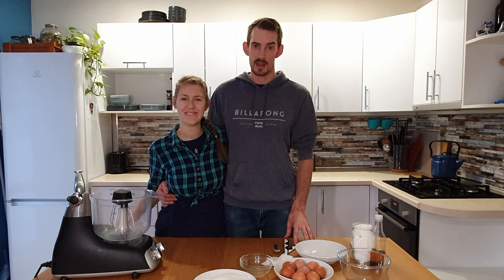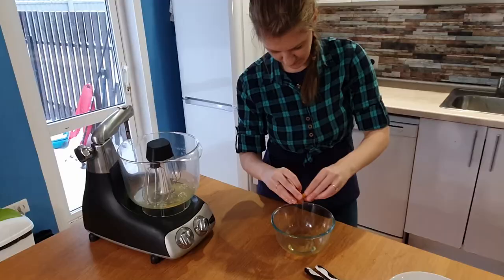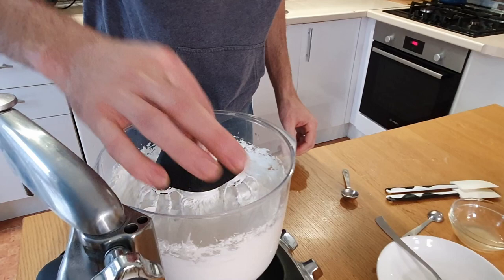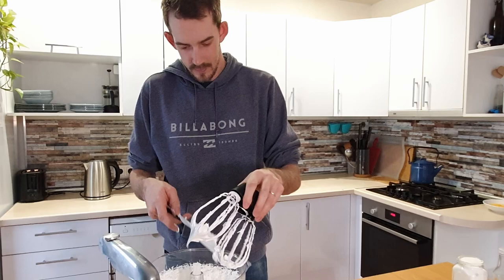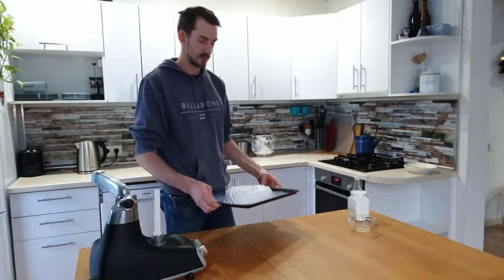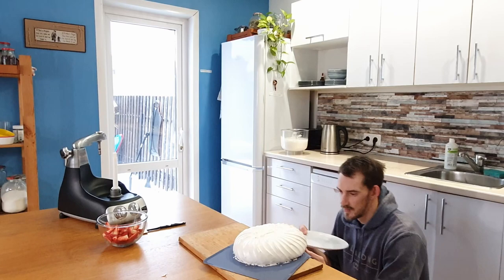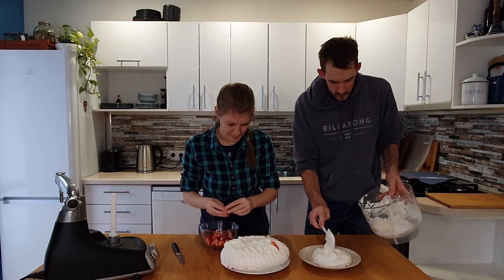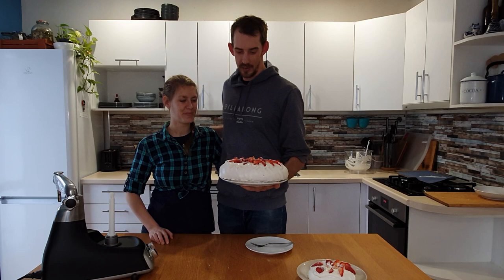AUSTRALIAN PAVLOVA RECIPE | COUPLES COOKING | make a perfect Australian summertime dessert.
Another one of those contraversial Australian recipes. This one is named after a famous Russian ballerina from when she was on tour in Australia.
Her name was Anna Pavlova and today we are making a Pavlova.
It is a very easy dessert to make and is an absolute winner of a dessert at summer parties.
Recipe can be found below.

4 Medium Egg Whites
220g Caster Sugar
2 tsp Lemon Juice (or Cider vinegar, or Cream of tartar)
½ tsp Vanilla Extract
2 tsp Corn Flour

METHOD:
Beat egg whites until soft peaks form and then slowly add the sugar
a spoonful at a time.
Once the sugar has all been added continue beating until stiff peaks form
and until the sugar is completely dissolved ( you can check this by rubbing
a little bit of the mixture between your finger and thumb)
When you are sattisfied that the sugar is fully dissolved you can carefully add the vanilla, lemon juice and cornflour gently stirring until combined.
Now you can pour the mixture out onto a lined baking tray and shape your meringue how you would like it.
Bake at 130 C for 10 min and then turn the oven down to 100 C and bake for 90 min before switching the oven off and allowing the pavlova to cool in the oven.
Once the pavlova is cool cover with whipped cream and fruit of your choice and you are ready to enjoy Your very own homemade pavlova.

 Baking instructions:
Turn oven down to 100C
Turn oven off and let the meringue cool down with the oven

𝗣𝗿𝗼𝗱𝘂𝗰𝘁𝘀 𝘄𝗲 𝘂𝘀𝗲 𝗮𝗻𝗱 𝗿𝗲𝗰𝗼𝗺𝗺𝗲𝗻𝗱:

✅LAPTOP FOR EDITING

✅THE BEST TRAVEL MUG

✅RODE MIC WIRELESS GO

✅BOYER LAV MIC

✅FLEXIBLE TRIPOD PHONE STAND

✅DJI OSMO MOBILE 3 GIMBAL